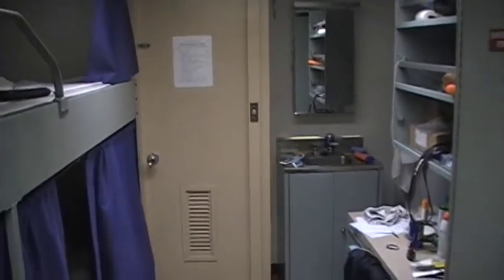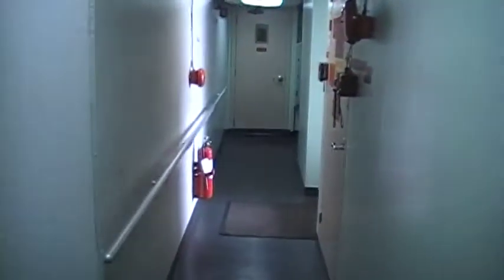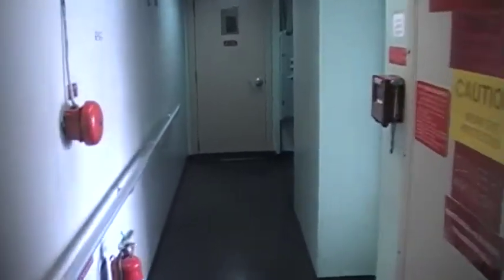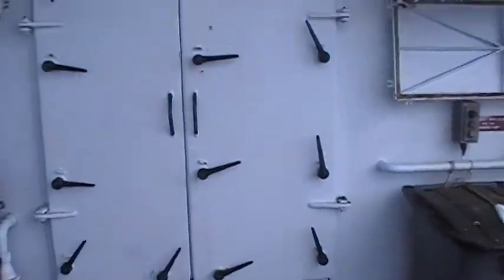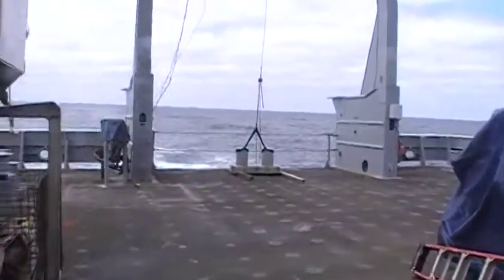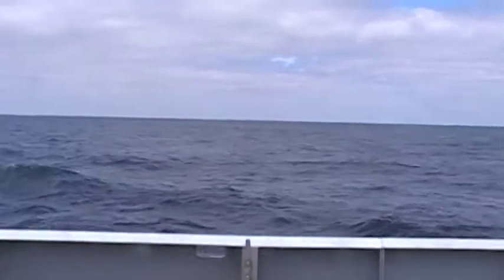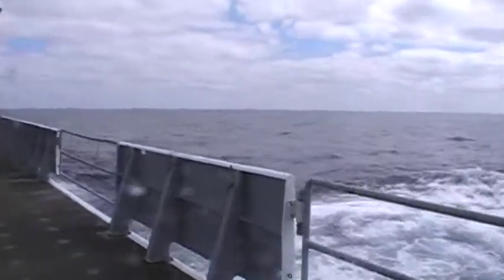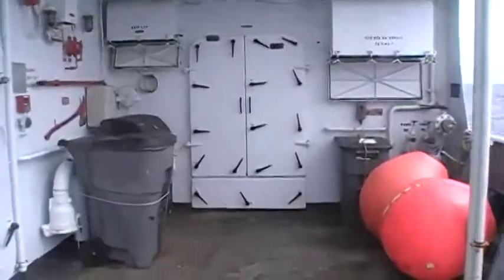Out on the not-so-Pacific Ocean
This is just a short video of me walking around the deck of the R/V Thomas G Thompson on route to Seattle, WA.